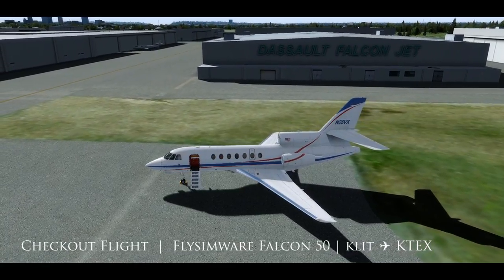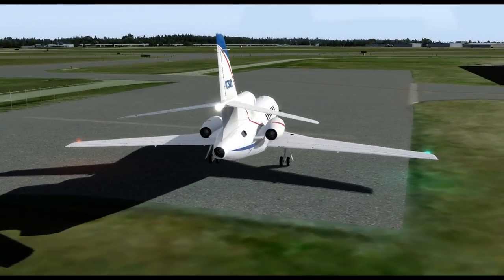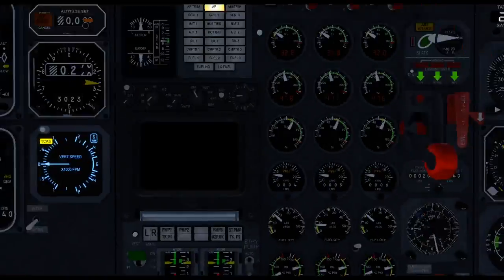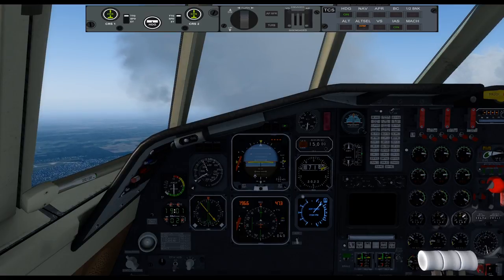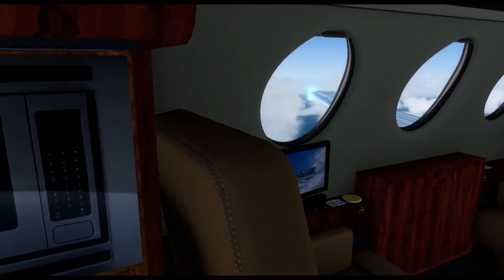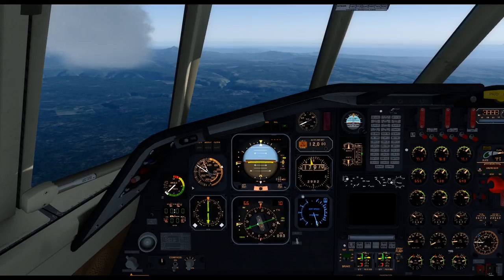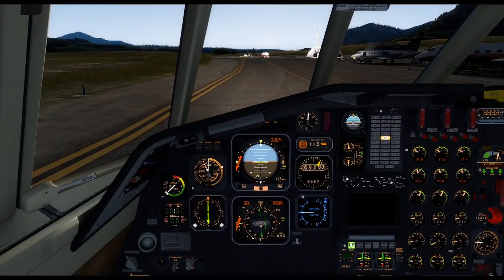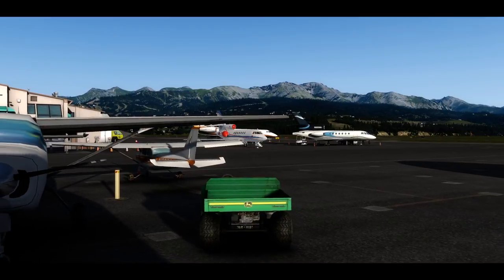Checkout Flight ✈ Falcon 50 flysimware | Little Rock ✈ Telluride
In this episode of our Checkout Flight series, we'll explore the Flysimware Falcon 50, on a flight from Dassault Falconjet's completion center in Little Rock, Arkansas to the 9070ft high Telluride Airport up in the Rocky Mountains of Colorado.

Dassault Aviation launched its first business jet, the Mystère Falcon 20, in the early 1960s, and counted legendary names such as Pan Am and Federal Express among its very first customers. Dassault developed the tri-jet Falcon 50 in the 1970s to carry 8-10 passengers coast-to-coast across the US or even non-stop across the Atlantic. The Falcon 50 made its debut in 1976, equipped with three Honeywell TFE-731 turbofans, could cruise at M0.8, had a range of about 3000nm, could fly up to 7 hours non-stop with fuel reserves, and boasted excellent short field performance for an aircraft with intercontinental range.

KLIT ✈ KTEX  |  route: LIT TUL GCK HBU V244 MTJ V68 ETL

Contents
0:00:00 Intro | A little history of Dassault Falcon
0:03:25 Flightplan
0:06:20 Power up & cockpit prep
0:11:40 Clearance | dep brief
0:18:00 Engine start | Taxi out
0:26:40 Takeoff & climb
0:38:50 Cruise
0:43:10 Descent | app brief
0:54:00 Approach & landing
0:59:40 Chaseplane replays
1:05:35 Taxi to parking | outro

Prepar3D v4  |  Active Sky  |  ChasePlane
Flysimware Falcon 50  |  Flight1 GTN 750
JetStream Designs KLIT  |  Orbx KTEX  |  RealTurb NA
Tomatoshade  |  R&D preset
VATSIM  |  vPilot client

As you've no doubt figured out, this video depicts a flight 'simulation', and I only play a Falconjet driver on tv ;)